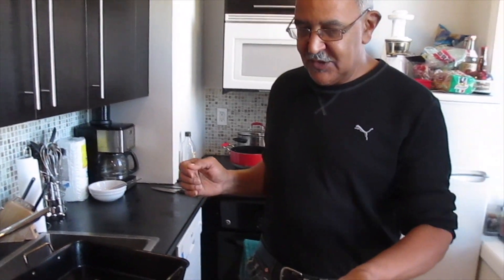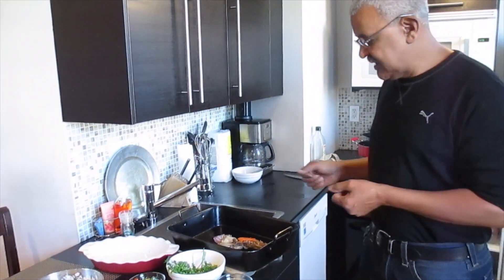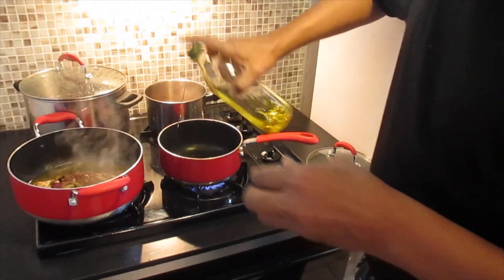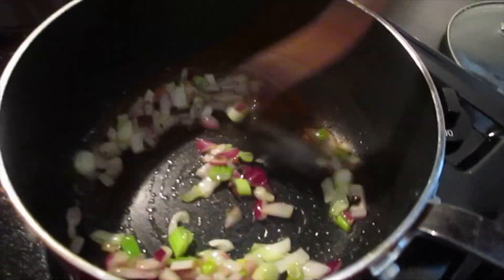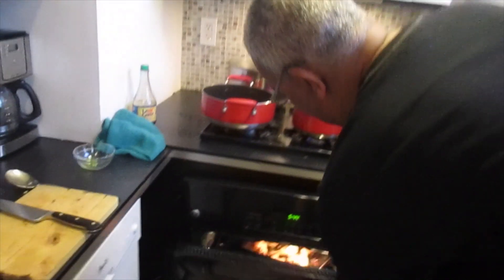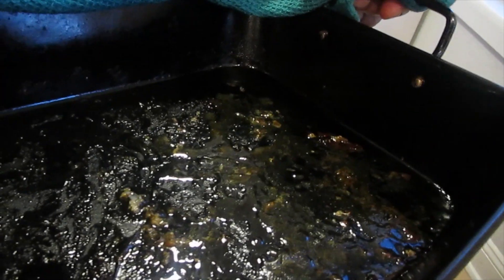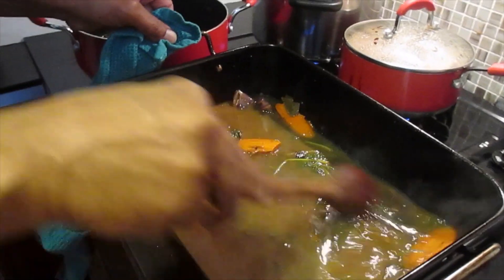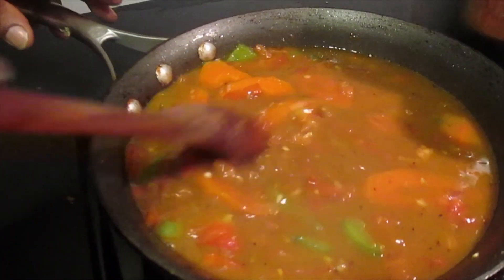Broiled Chicken With Pineapple Chutney Recipe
Antiguan Chicken Recipe
Important Note: Season chicken overnight with garlic, black pepper, thyme, onions, salt & 1tbs of paprika

When reducing the stock it is not necessary to add tomatoes and onions to the stock, just add tsp of butter to reduced stock take it the heat season to taste then add the chicken, either way is great enjoy.

Pineapple Chutney Recipie
2 1/2 cups of diced pineapple
¾ cups of white balsamic vinegar
¾ cup of light brown sugar
1 - 2 chili peppers chopped finely
½ cup of chopped red onions
A pinch of Salt
2 Tablespoons of Ginger

In heavy saucepan, mix all ingredients. Cook over high heat until boiling, stirring frequently. Reduce heat to low and cook, stirring occasionally, until pineapple is tender and mixture is thickened, about 20-30 minutes. Cool completely and enjoy